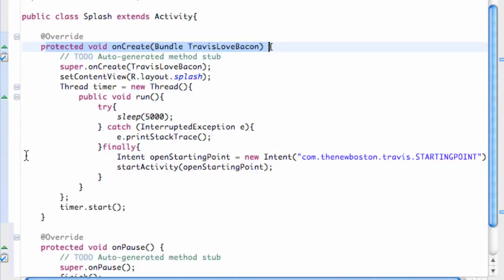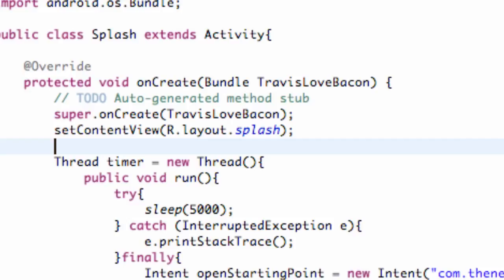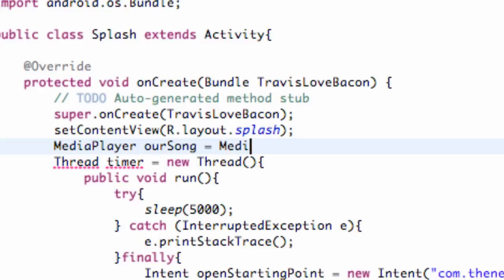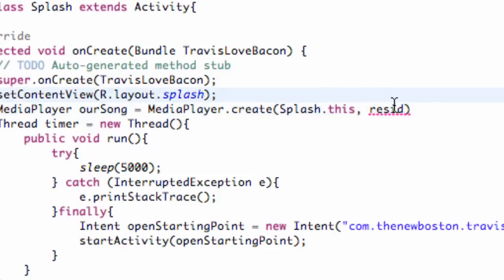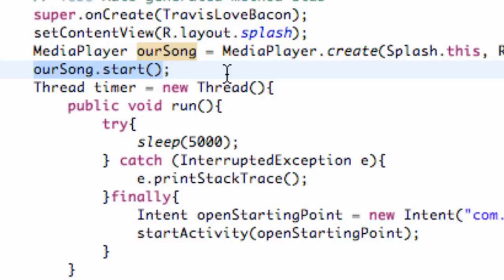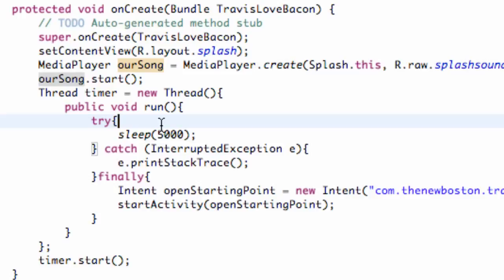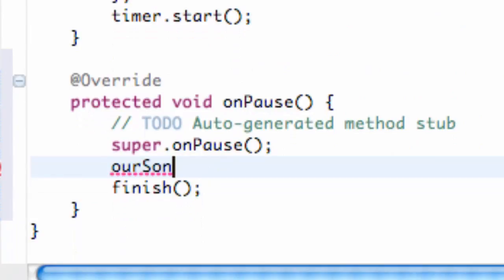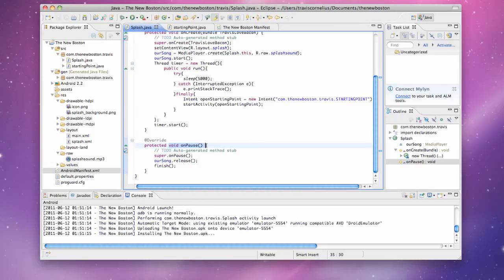Android Application Development Tutorial 17 Adding Music with MediaPlayer 2017